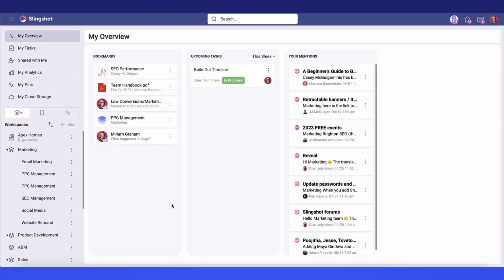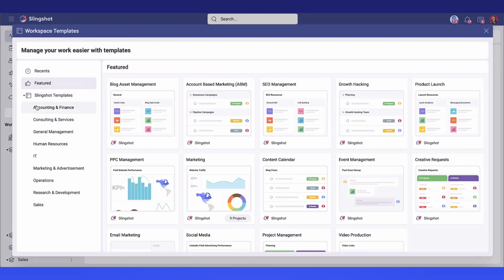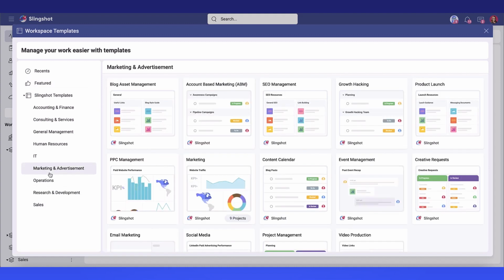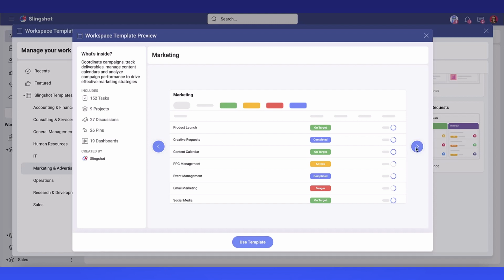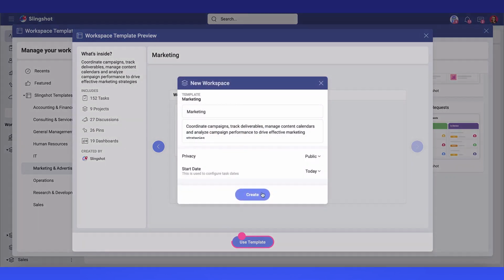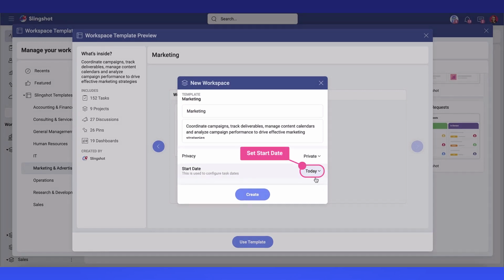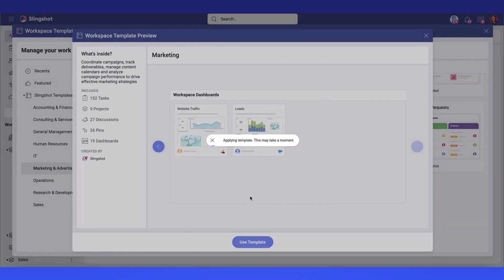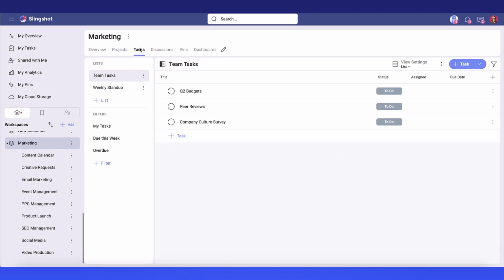Create а Workspace from Template [QUICK TUTORIAL]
Time to talk about how to create a workspace from a template in Slingshot - the fastest way to kickoff any project choosing from a list of tailor-made templates organized by departments and use cases.